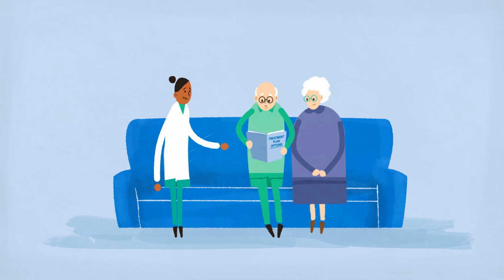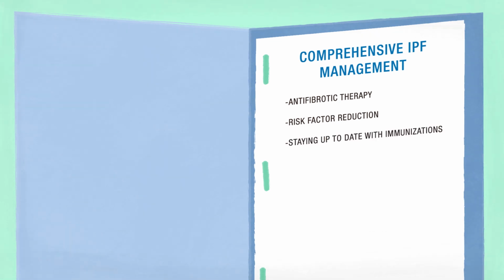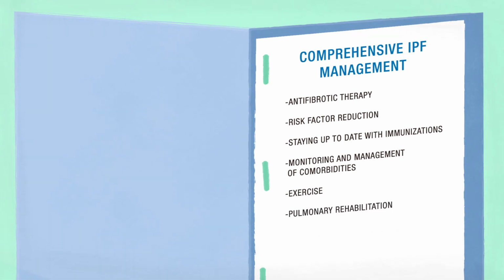Engage Your Patients in Shared Decision-Making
Let Dr. Marilyn Glassberg show you how to involve the patient in their own care through shared decision-making.  This activity is supported by an educational grant from Boehringer Ingelheim Pharmaceuticals, Inc., and Genentech.